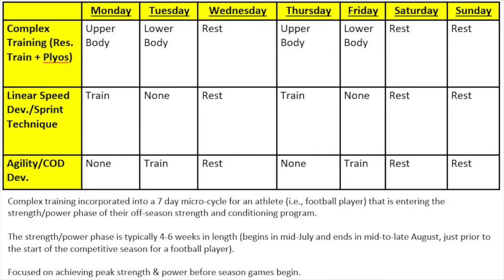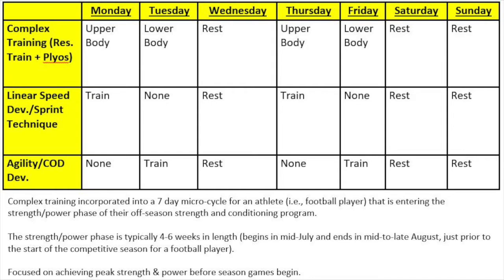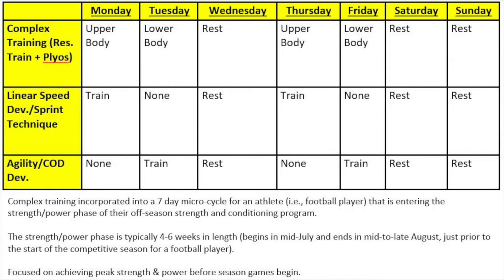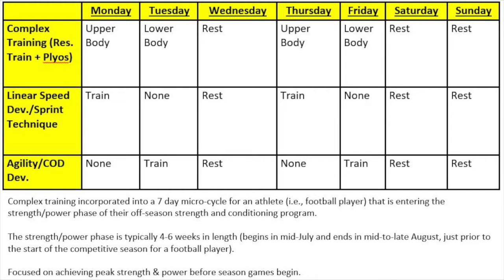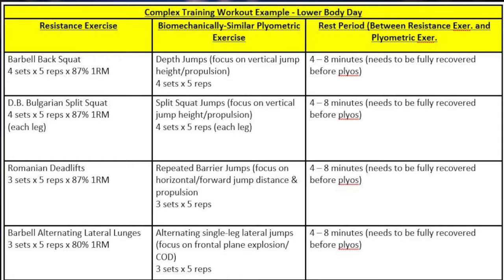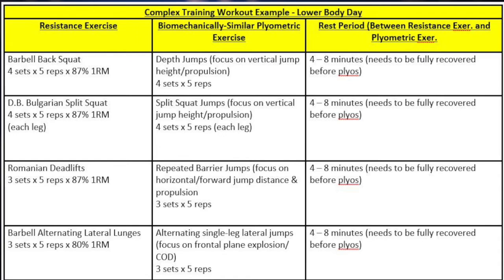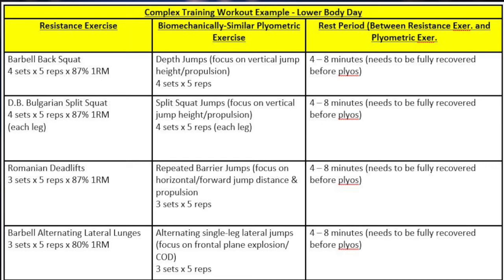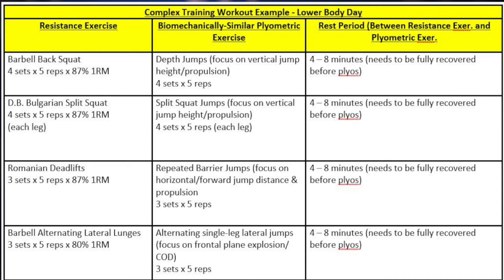How to Design a Complex Training Program and Workout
This is the second video release in a three-part series where I am discussing “complex training” and “post-activation potentiation.”  In this video, I explain how to incorporate complex training into a weekly micro-cycle for an athlete in the off-season phase of their strength and conditioning program.  In addition, an example of how to design a single lower-body complex training workout session is shown.  Performing complex training in the latter part of the off-season (i.e., for 4-6 weeks prior to the start of the competitive season), is a great way to help athletes reach peak strength and power, and to optimize athletic performance just before season games begin.

Be on the lookout for part 3 of this video series (the next video release) on complex training and post-activation potentiation!

If you have specific questions about exercise science, kinesiology, sports performance enhancement, bodybuilding, nutrition, supplementation, training, exercise program design, exercise technique, rehabilitation, injury prevention, etc., leave a comment below and I will try my best to produce a video over the topic in the future!